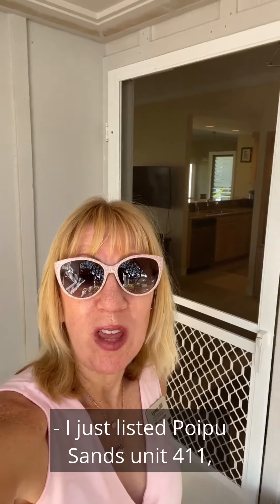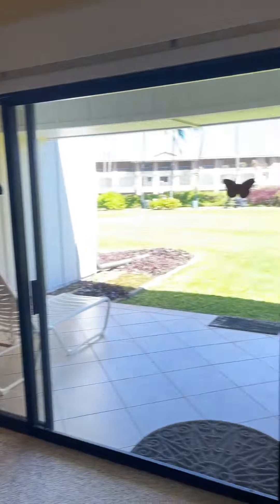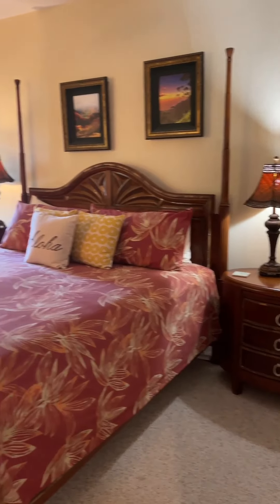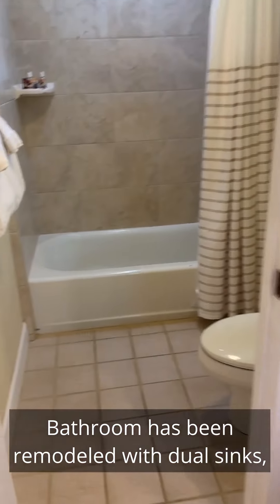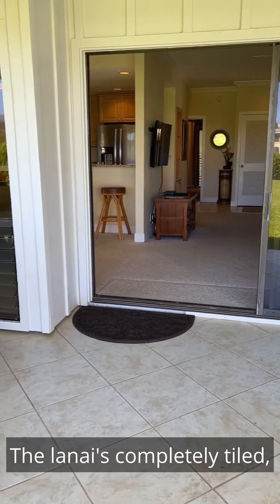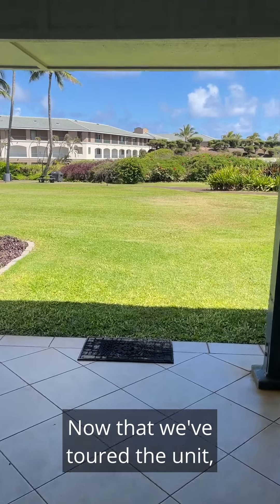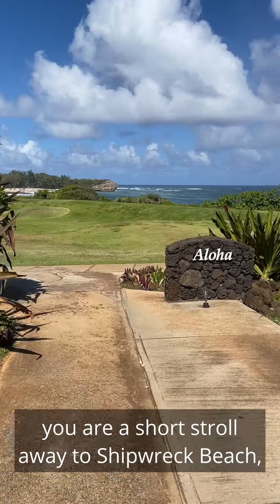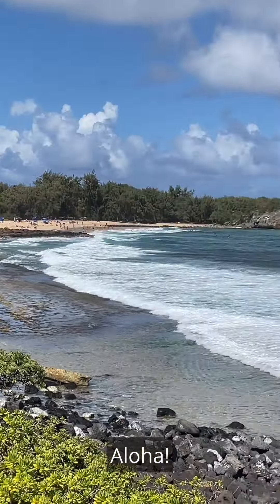Ocean View, Renovated Poipu Sands Condominium, Poipu Beach Kauai, Hawaii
Unique, Renovated and Ocean Views.  Take a short walk through this Poipu Sands unit that I just listed here in Poipu Beach, Kauai.
Lynda Gill RS 63088
Hawaii Life
MLS 661879
Listed at $995,000 (FS)